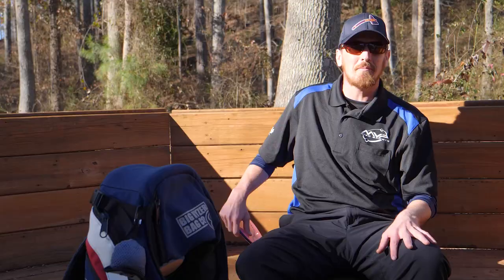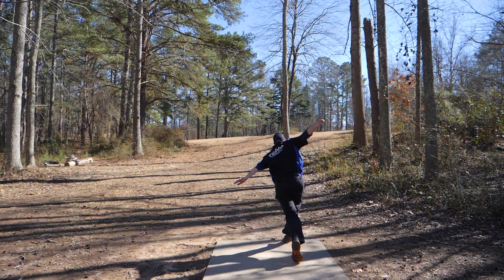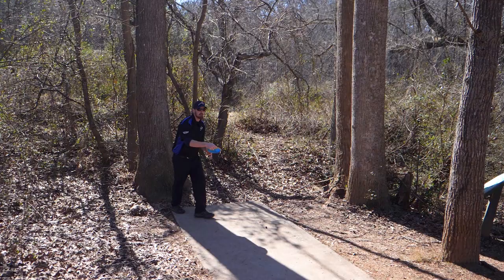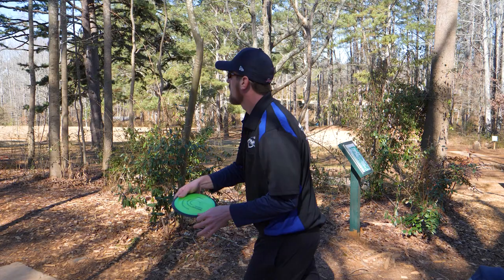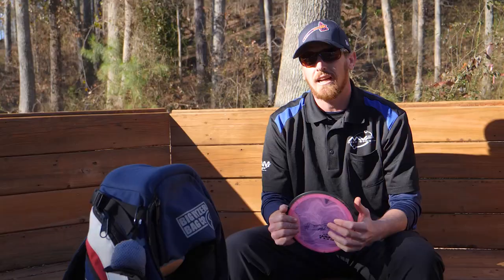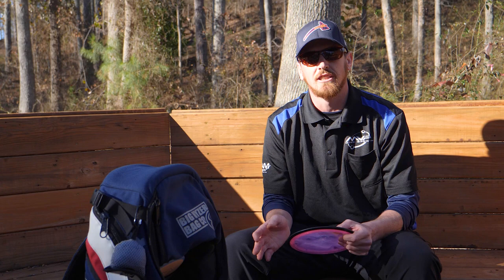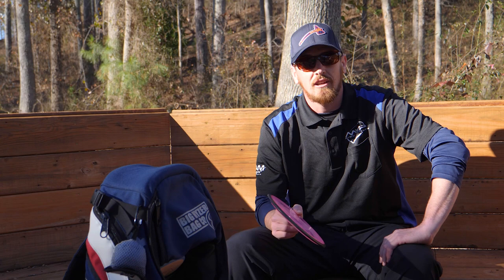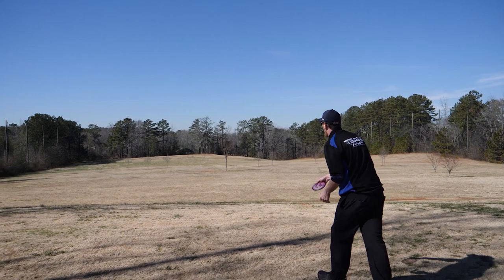Matt Dollar 2018 Announcement Video